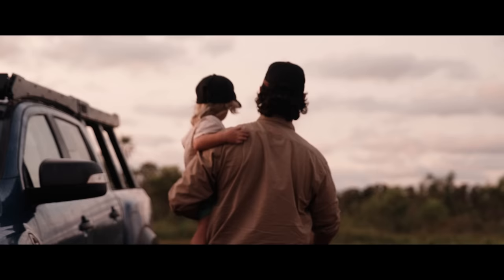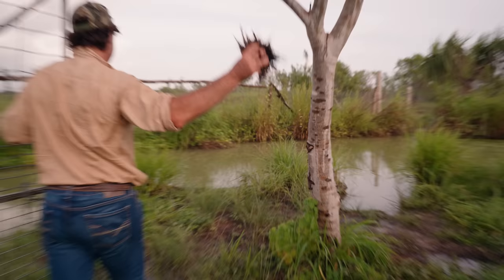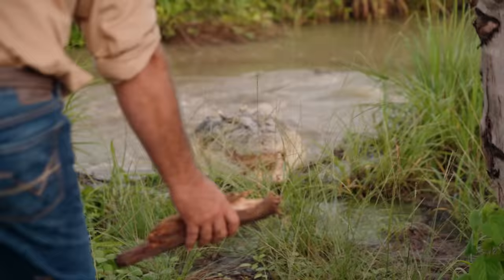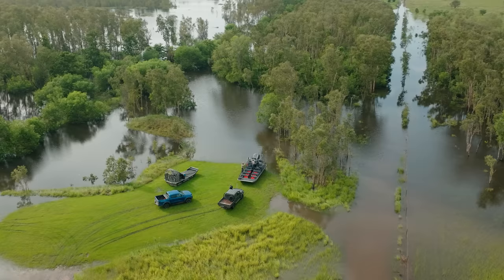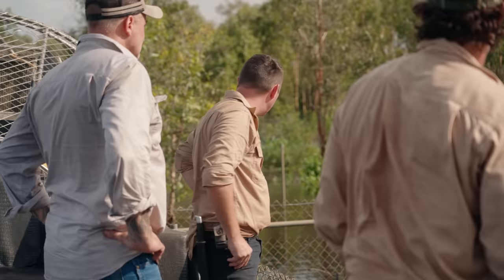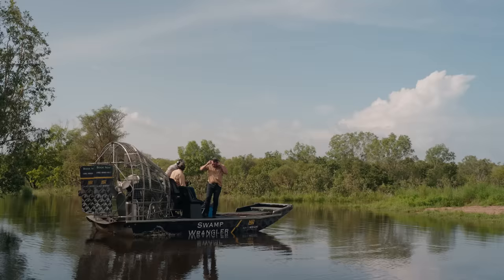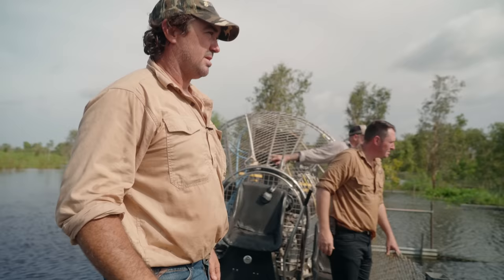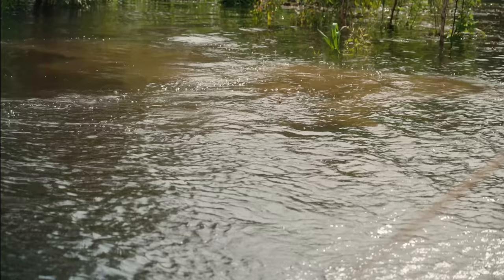Part 1: DAY IN THE LIFE in the TOP END | Matt Wright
Follow me as I take you through a day in the NT!